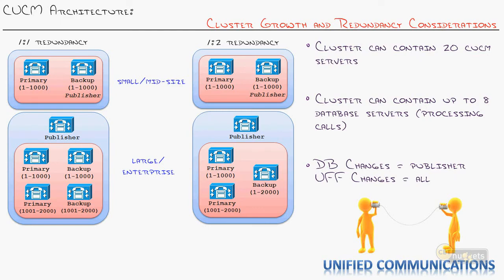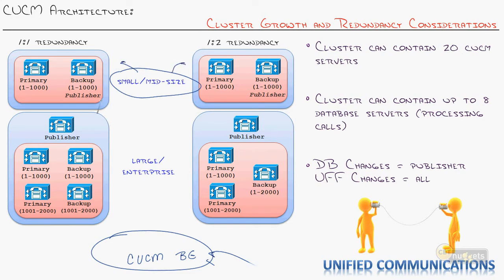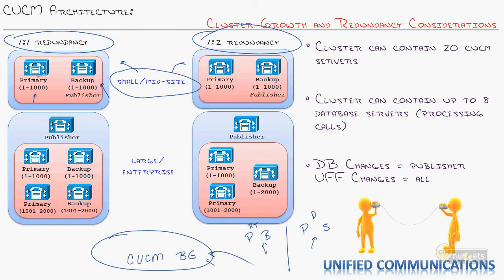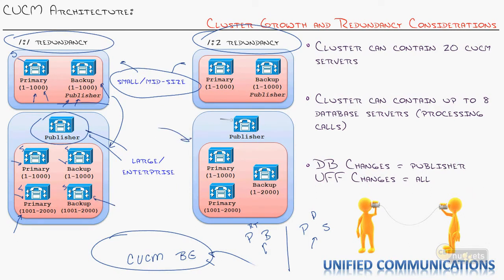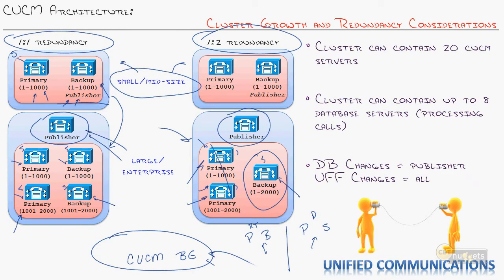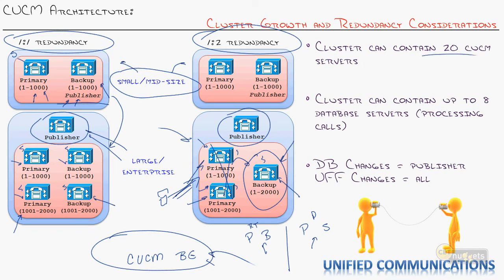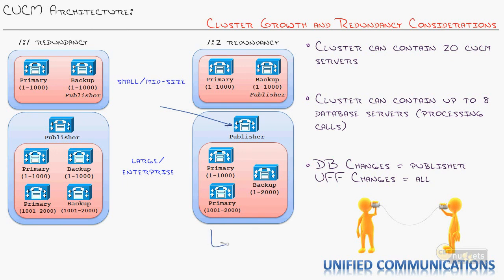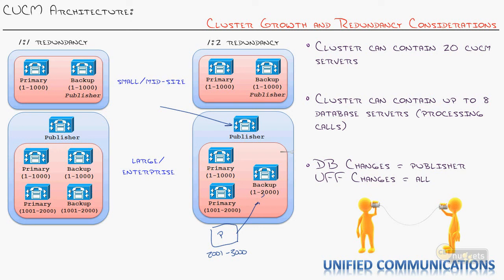06 CUCM Architecture Cluster Growth and Redundancy Considerations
CISCO IPT DETAILS

 CUCM Architecture Cluster Growth and Redundancy Considerations